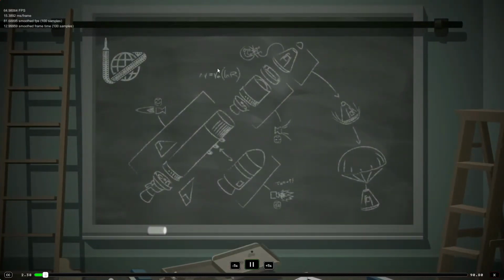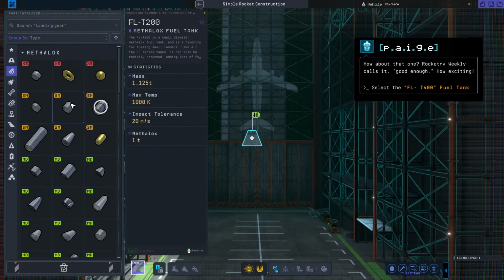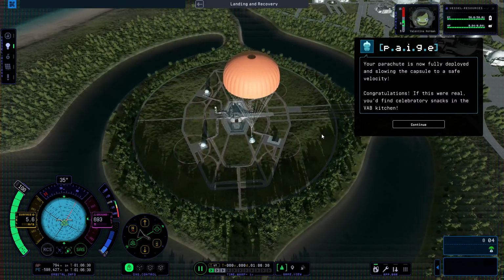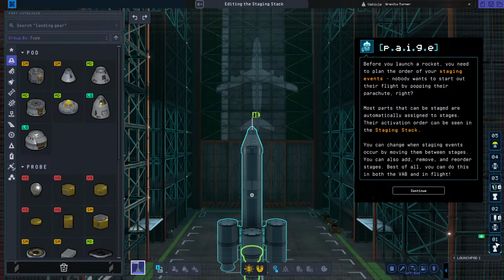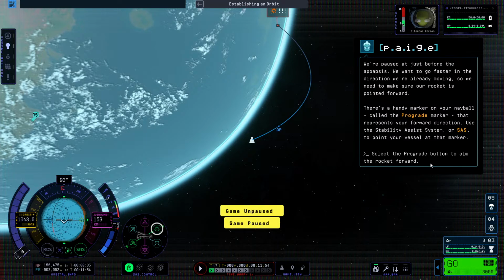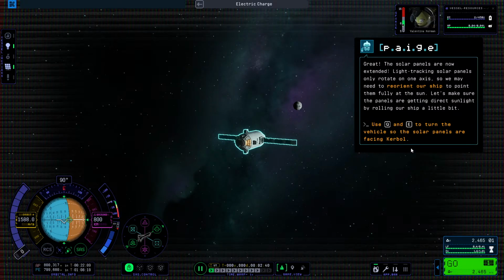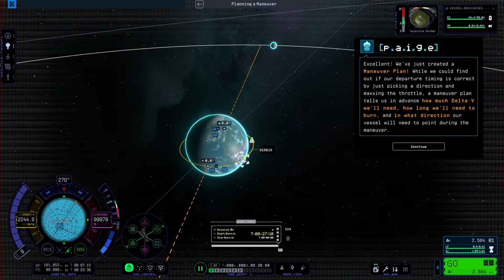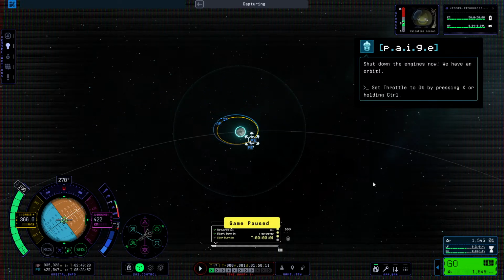KSP2 Streaming, Take 2... TUTORIALS!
I'm back, and ready for more KSP2. This time, I'm checking out the revamped tutorials.